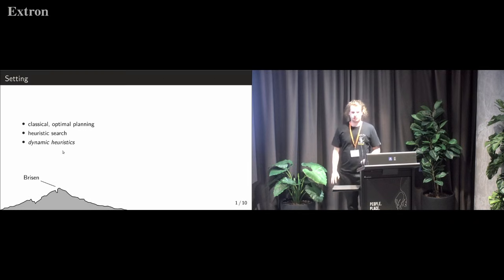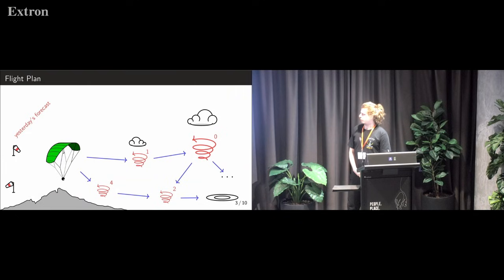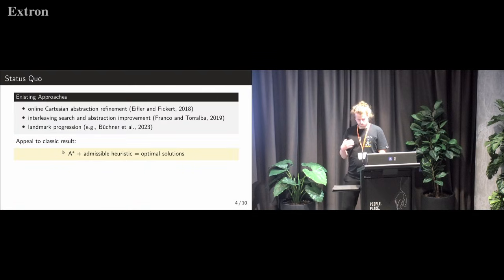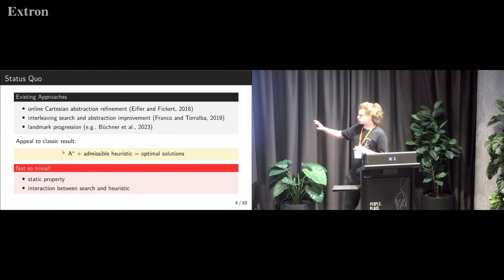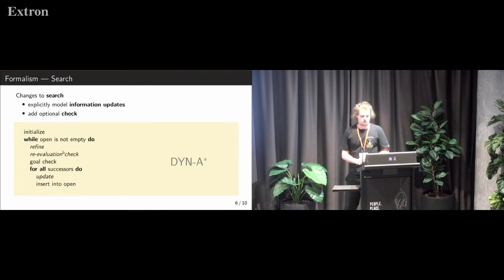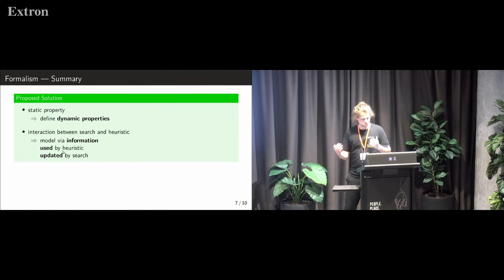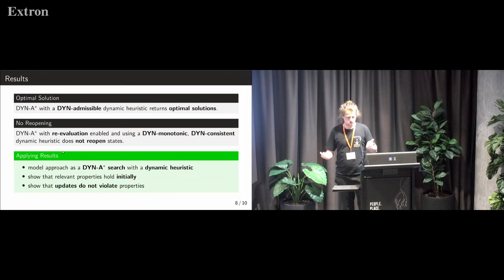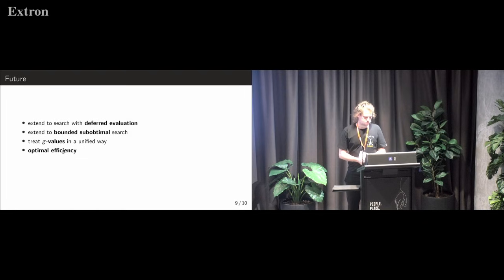ICAPS 2025: L2 - A Formalism for Optimal Search with Dynamic Heuristics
Classical Planning I
L2 - A Formalism for Optimal Search with Dynamic Heuristics.
Remo Christen, Florian Pommerening, Clemens Büchner, Malte Helmert